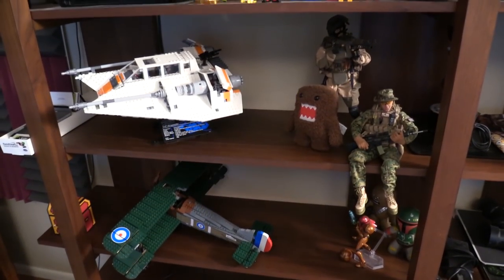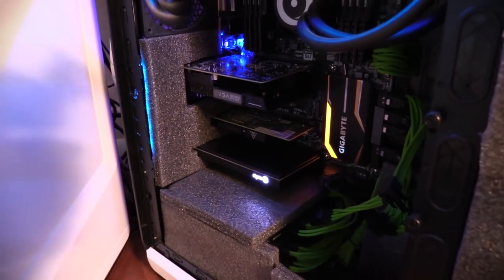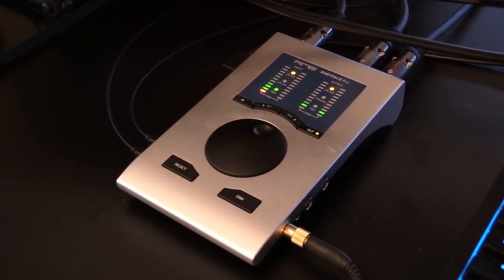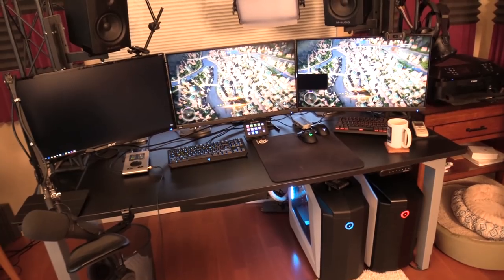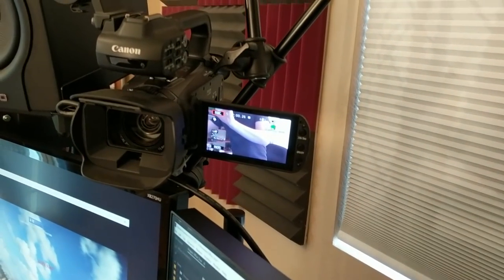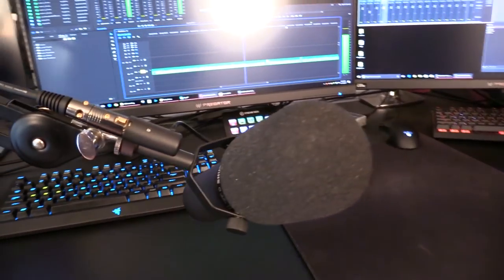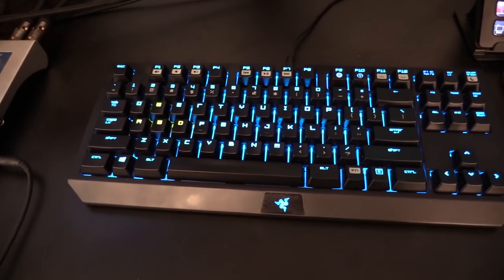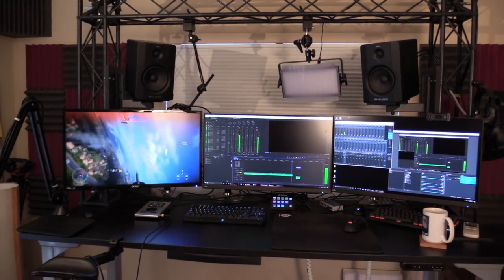Epic Gaming PC Setup - New 4k Capture Card & Dual PC Streaming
Hey guys, today we're going to take a look at my updated streaming and recording setup. All hardware is linked below.

Elgato 4k60 Pro
Elgato Camlink
Elgato Stream Deck
RME Babyface Pro
RME Digiface USB
Shure SM7B
Logitech Mouse
Razer Black Widow Keyboard
Acer Monitors
LED lights
Super Clamp
Double Ball Joint
Ergo Rest
Speaker Mounts
Mouse Bungie
Ergotron Monitorarm
Truss System: Odyssey Innovative Designs Nexus